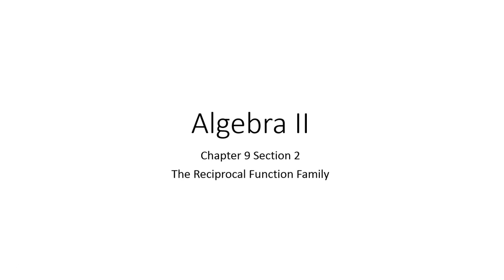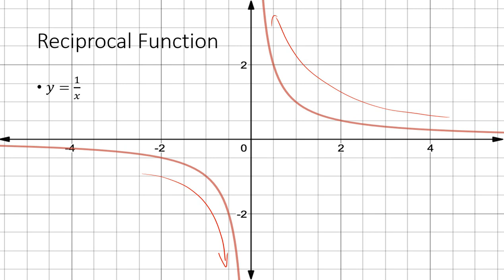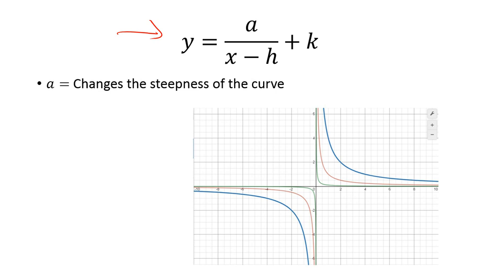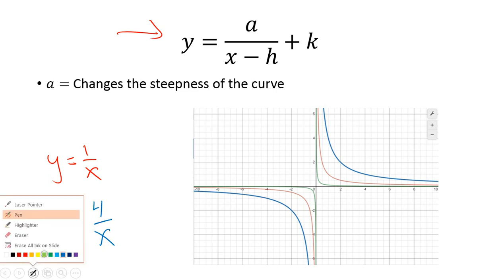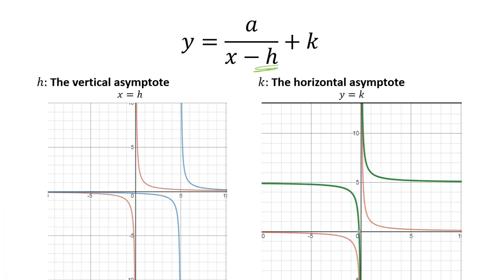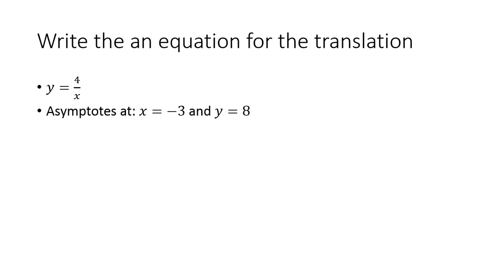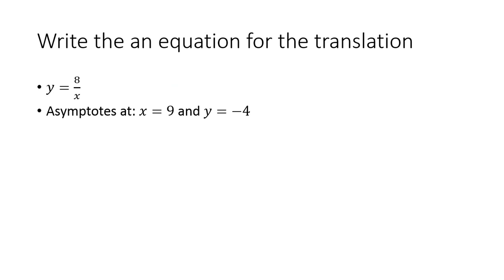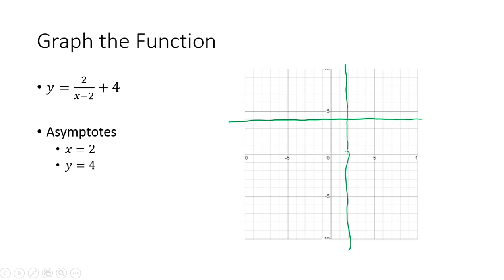The Reciprocal Function Family